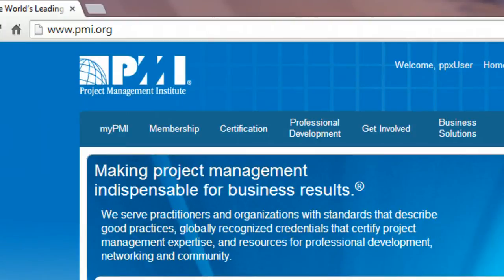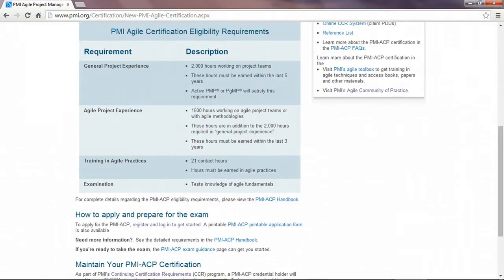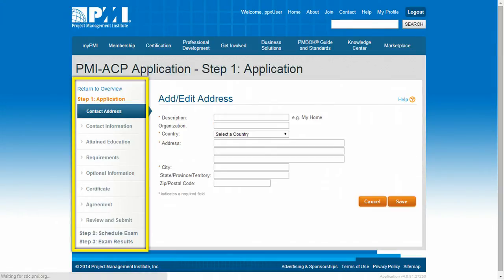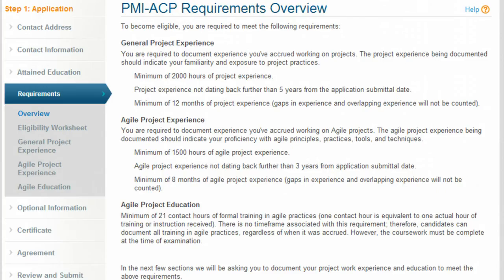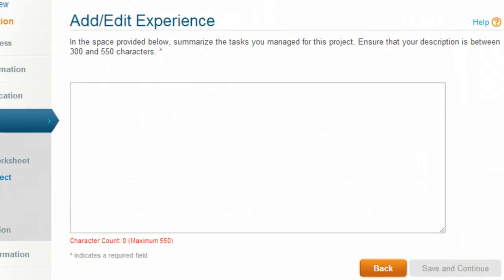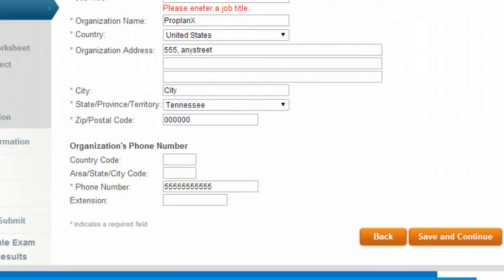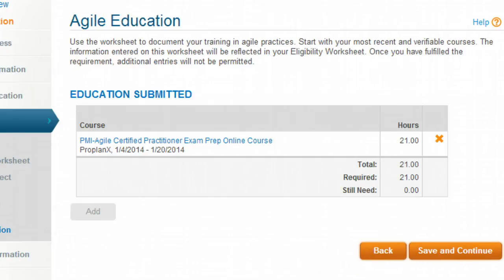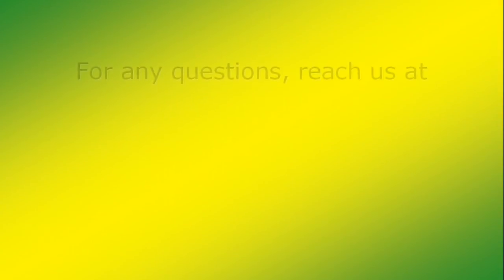How to fill PMI-ACP Application at PMI | ProplanX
In this video, we show you how to fill your PMI-ACP application for the coveted PMI Agile Certified Practitioner Certification examination in a few easy steps.

to view our products including the PMI-ACP Exam Prep Course and Practice Exams.